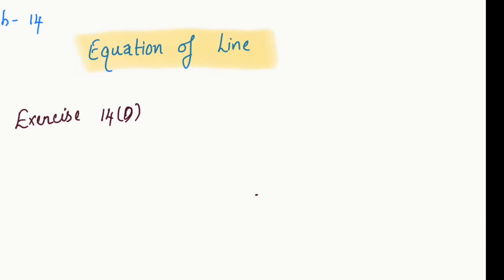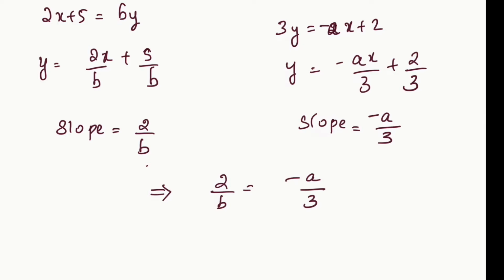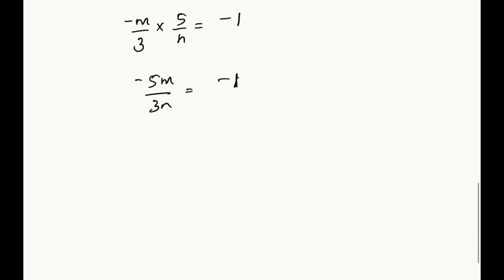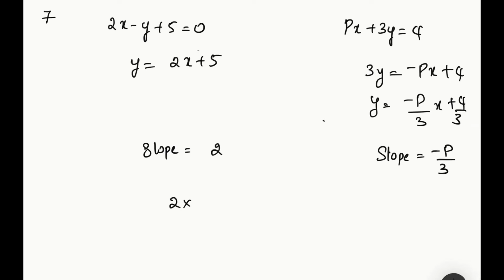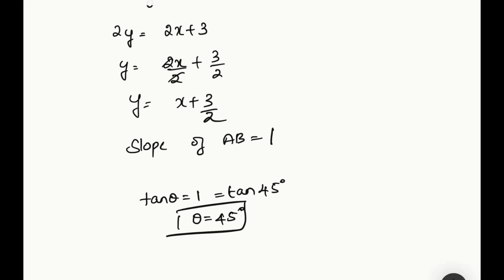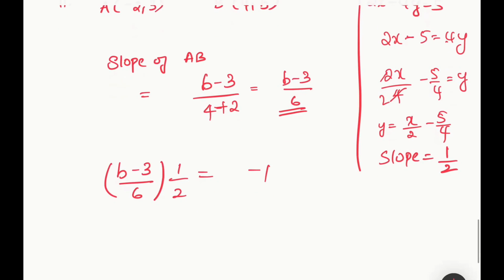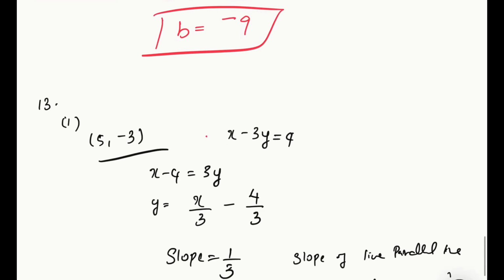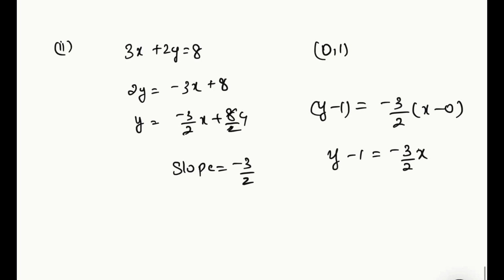Equation of Line part_7